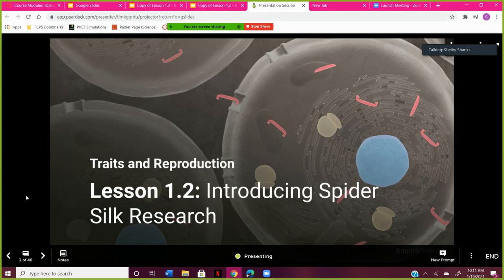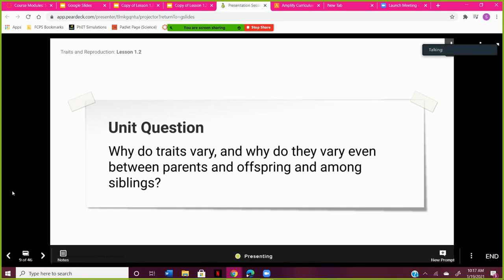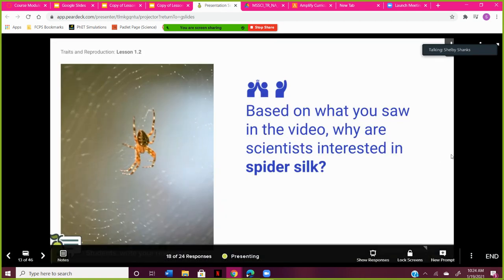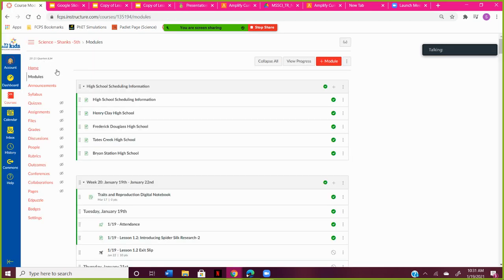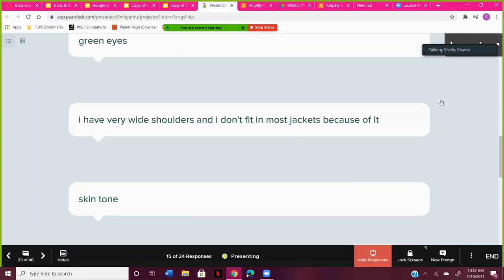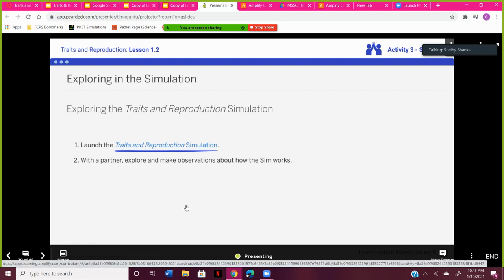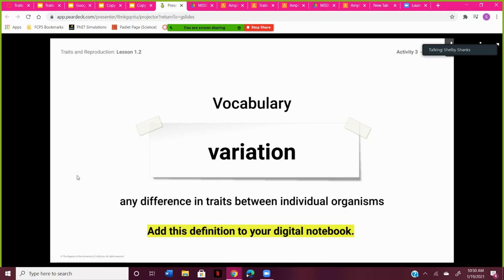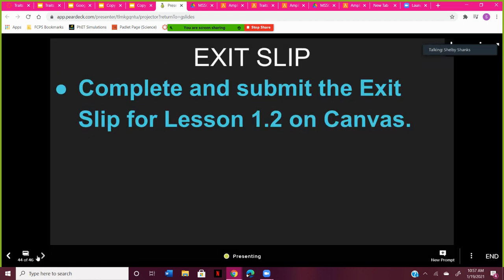1/19 & 1/20 Science Lesson 1.2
Shanks Science Class - Traits and Reproduction Unit Lesson 1.2